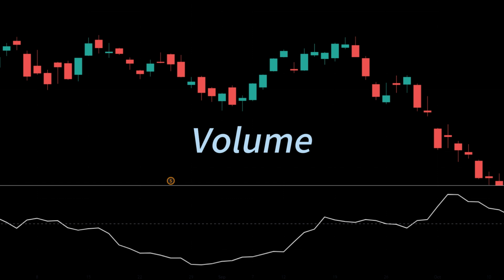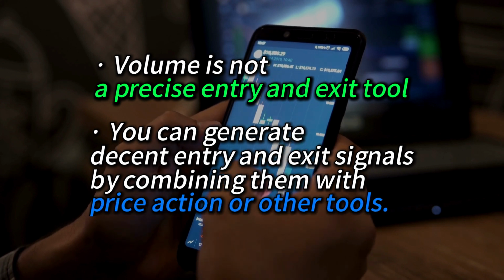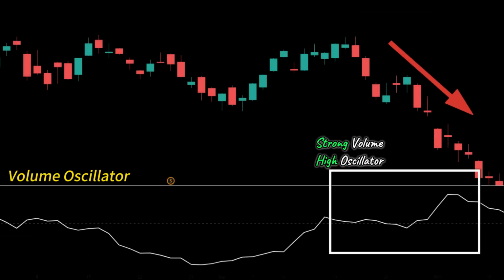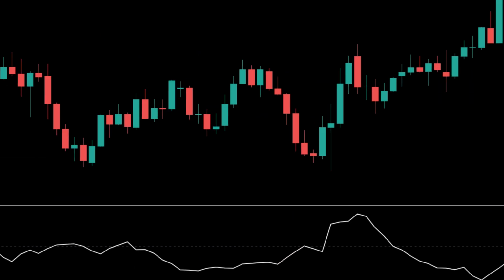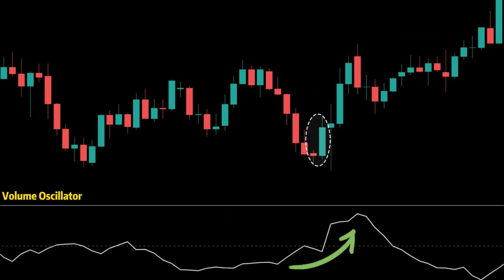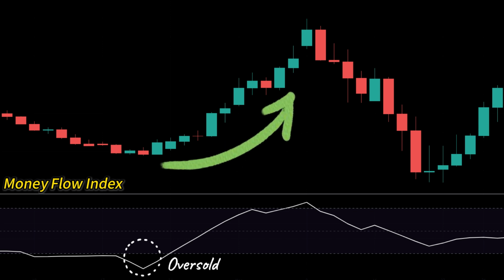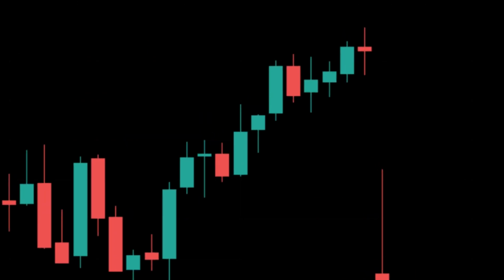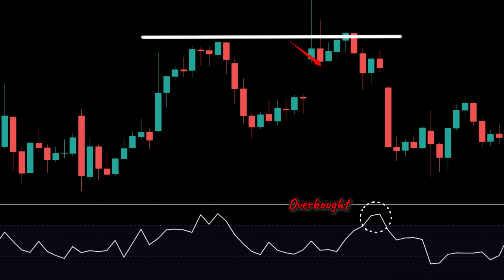BEST VOLUME STARTEGY EVER (Volume Trading Explained)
Live example
Foreign Exchange
95% Winning Forex Trading Formula - The Forex Master Candlestick Pattern 📈